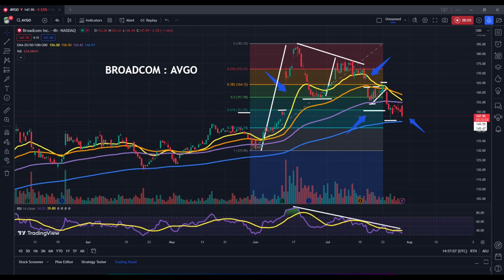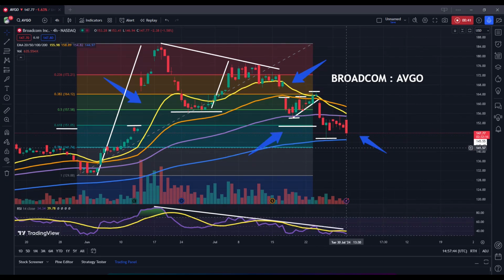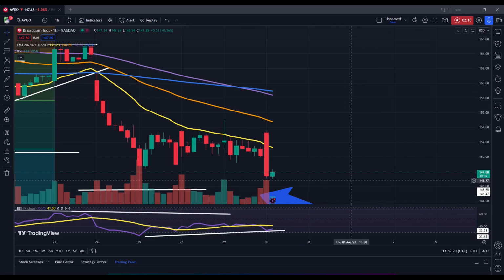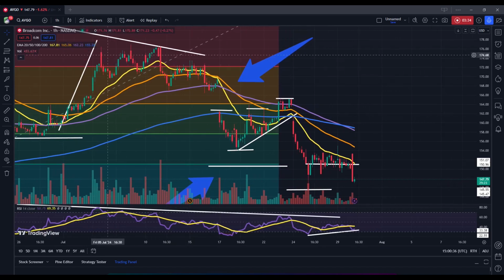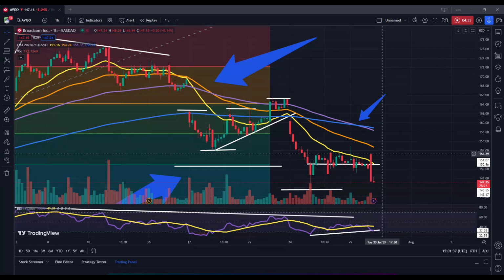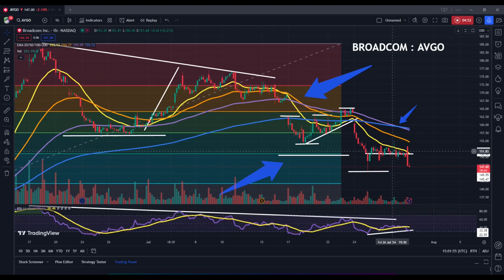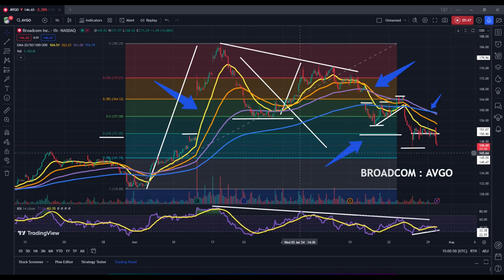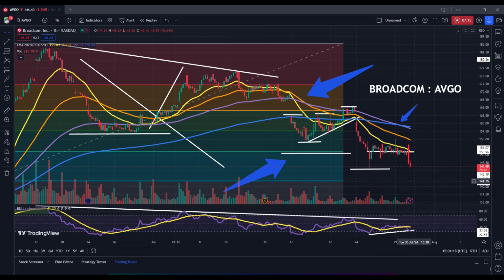BROADCOM : Stock Price Prediction (AVGO TARGETS)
Looking for stock price predictions for Broadcom (AVGO)? In this video, we'll discuss targets and potential outcomes for trading and dividend investing in AVGO.

BROADCOM : Buy or Sell? - AVGO Stock Price Prediction (with Trading Levels) for actionable investments in real-time financial markets.

$AVGO : BUY or SELL?